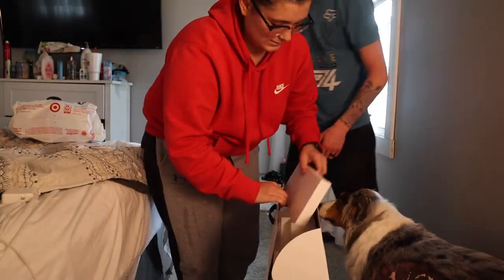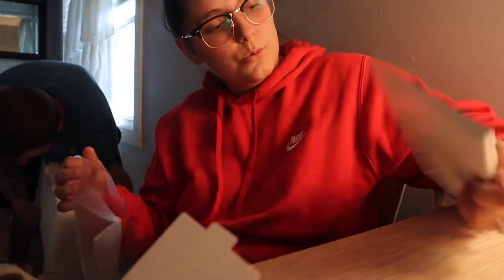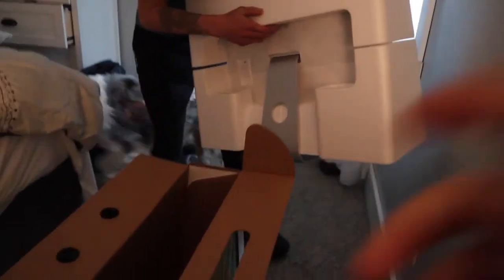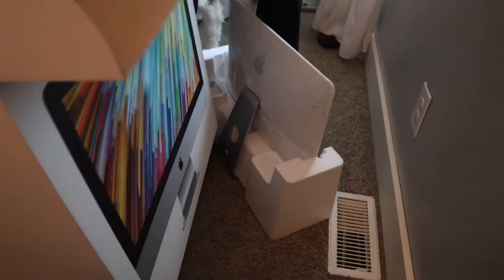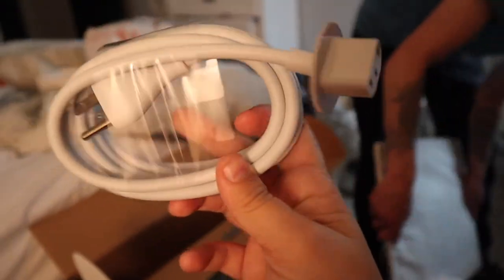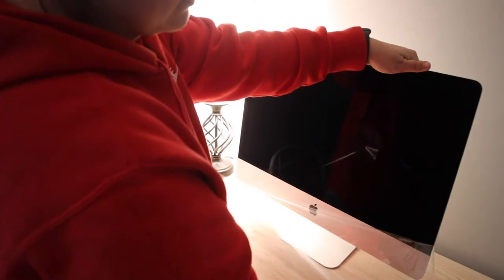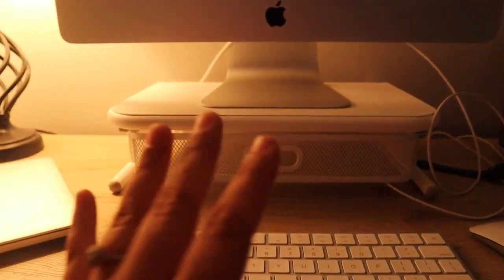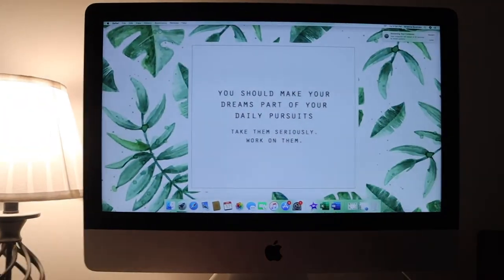Unboxing My New iMac || School Edition || New office setup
Change the to higher resolution, for better video quality!